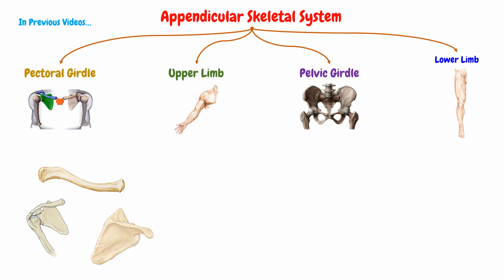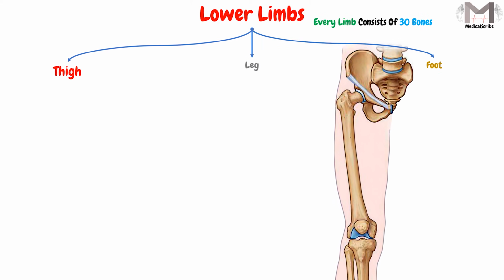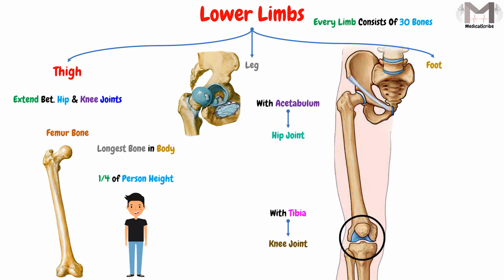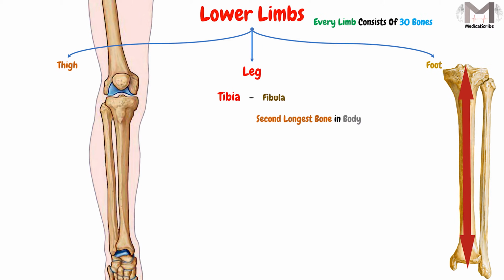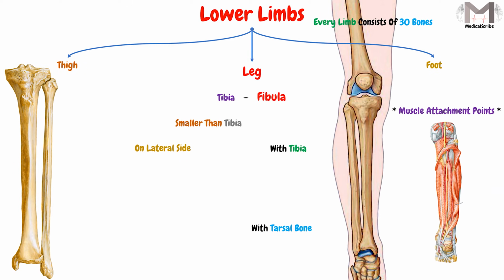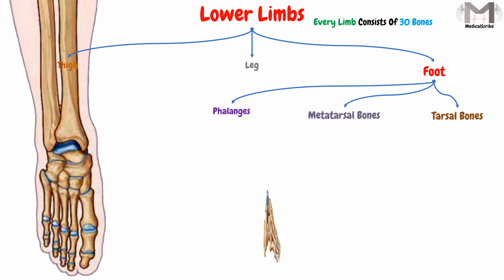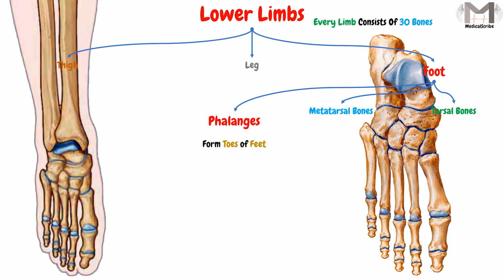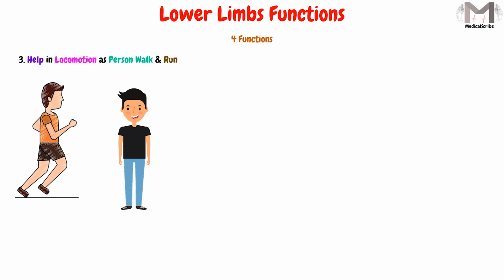77. Lower Limb Bones || Appendicular Skeletal System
▶️Video Topics:

00:00 Welcome & Topic
00:13 In the Previous Video...
00:34 The Lower Limb Bones
01:04 The Thigh Region ( The Femur )
01:57 The Leg Region ( The Tibia & The Fibula )
03:06 The Foot Region ( The Tarsals, Metatarsals, Phalanges )
04:23 Lower Limbs Bones Functions
04:55 The End